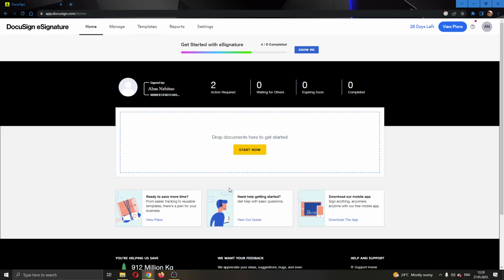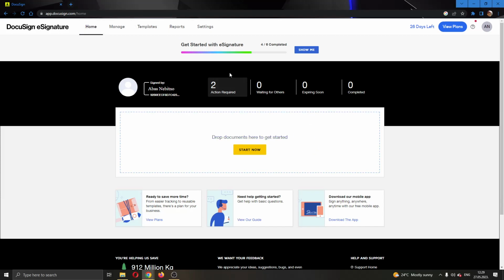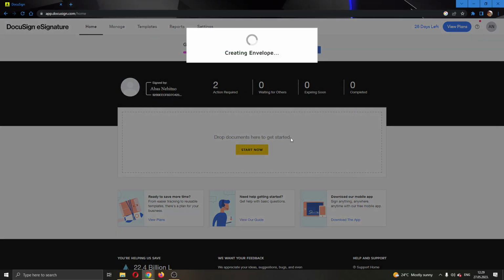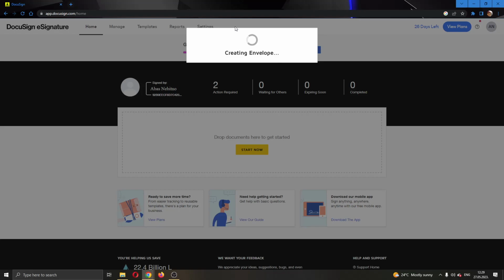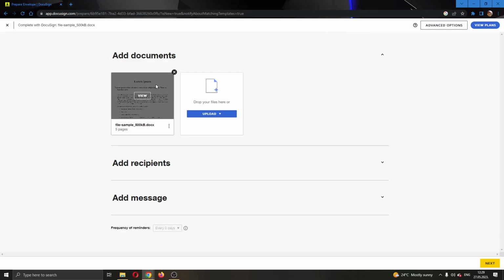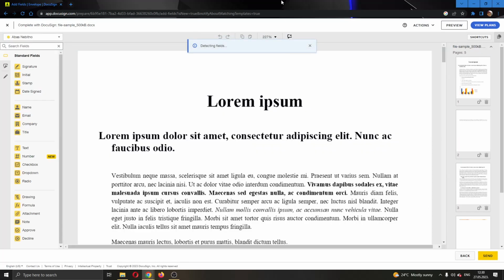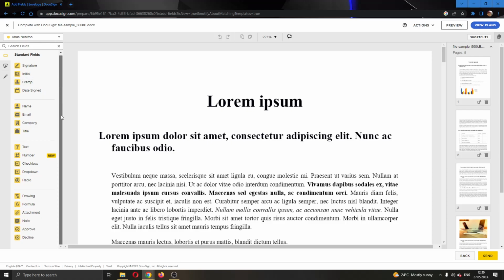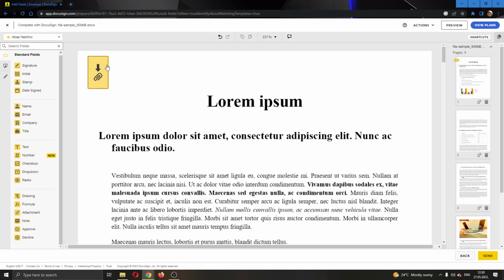How To Add Attachment DocuSign Tutorial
Today we talk about add attachment docusign tutorial,docusign tutorial,how to send documents for signature in docusign,esignature